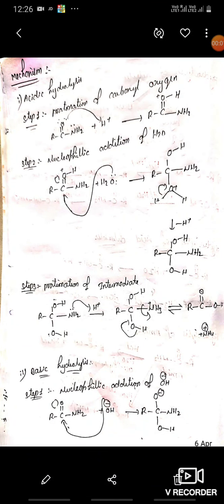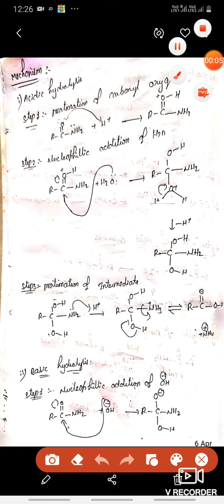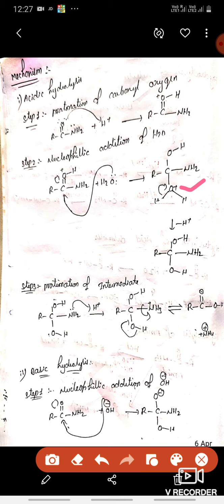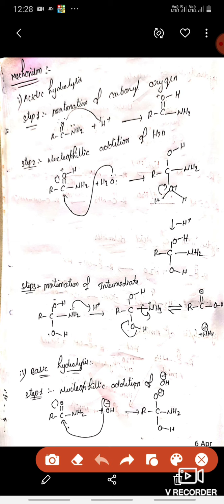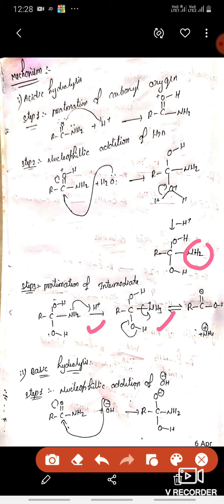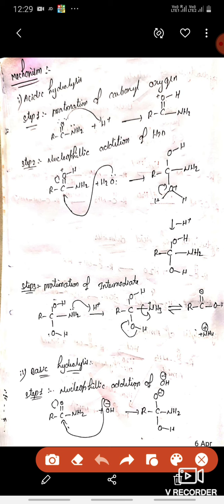Preparation of carboxylic acids